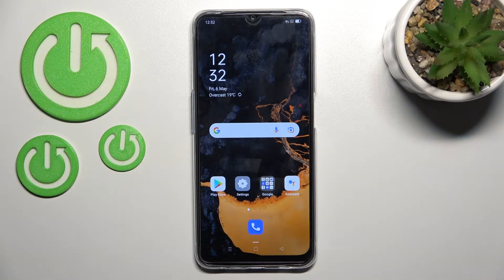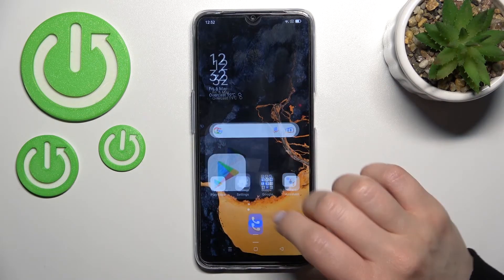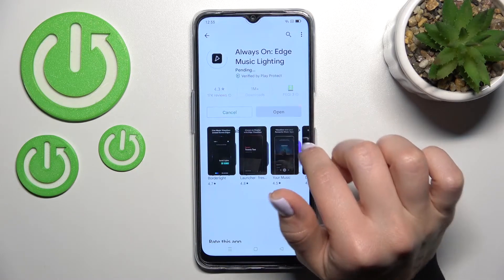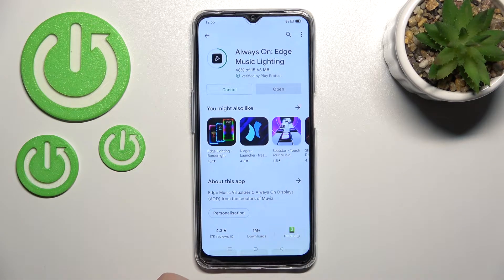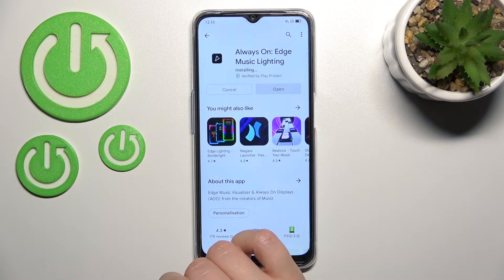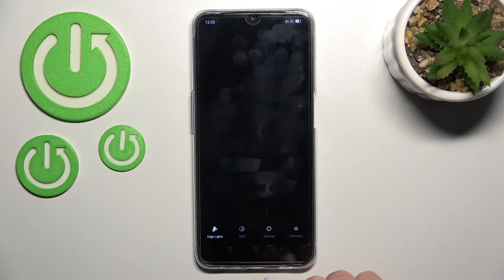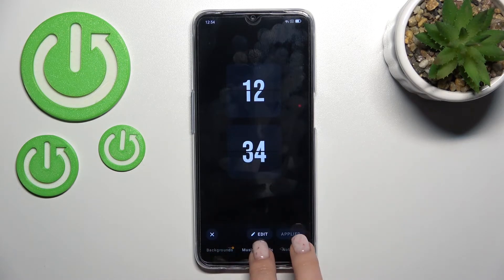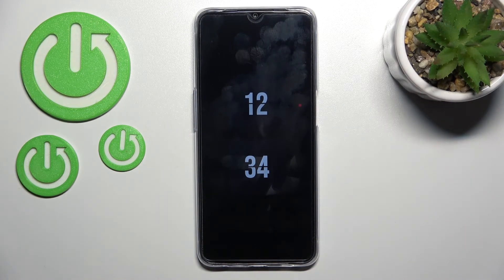How to Turn On Always On Display on OPPO A54s - Muviz Edge App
Find out more about switching on the always on display on OPPO A54s:
Hello. Today, we will demonstrate how you can activate the always on display feature on your OPPO A54s. In order to do that we will install the Muviz Edge App. Our specialist will present how to manage this app and how to turn the AOD feature on. Enjoy the movie! If you want to know more about your OPPO A54s, visit our YouTube channel.

How to turn on the Always On Display Feature in OPPO A54s? How to activate AOD in OPPO A54s? How to manage Muviz Edge App on OPPO A54s?